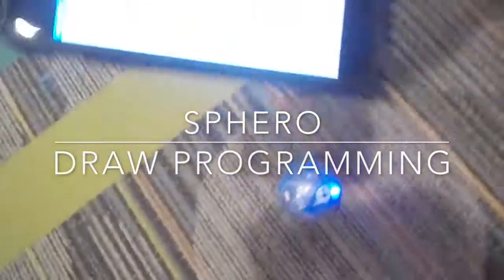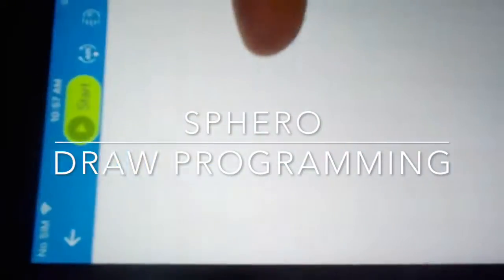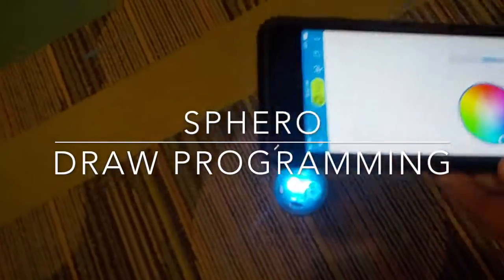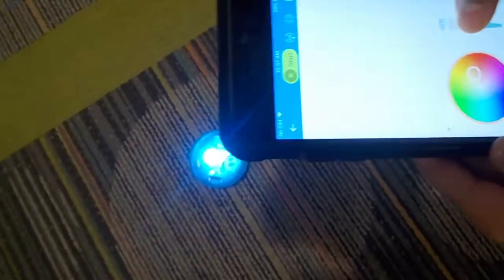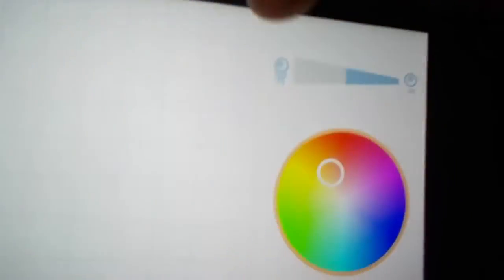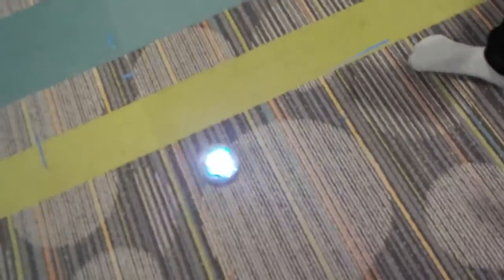STEM PSA - Sphero - Draw Programming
Student-made PSA videos for the STEM-based projects.